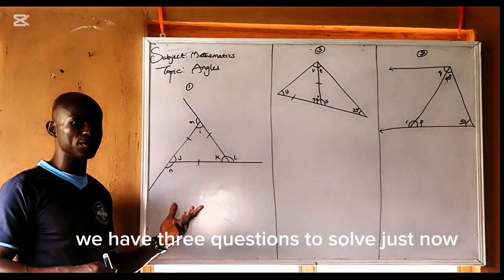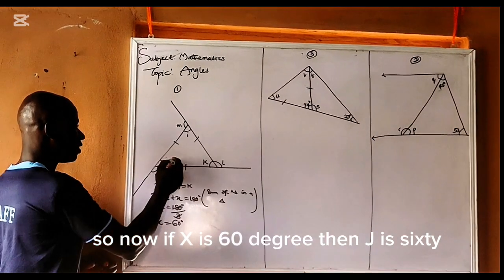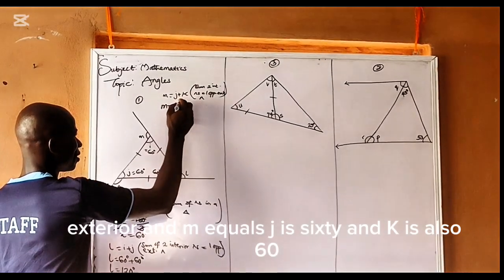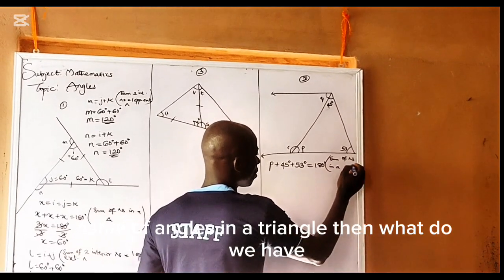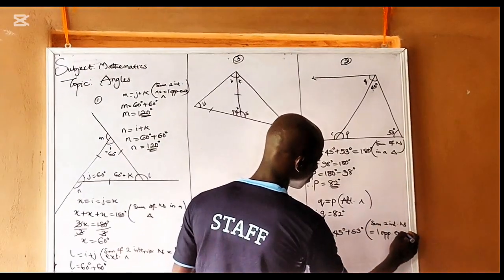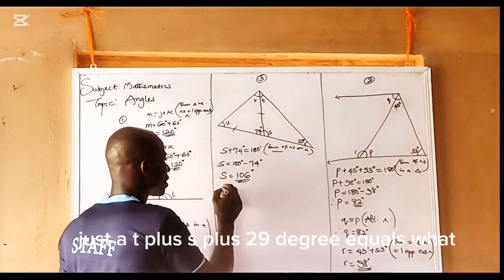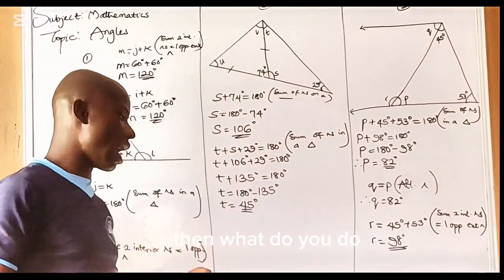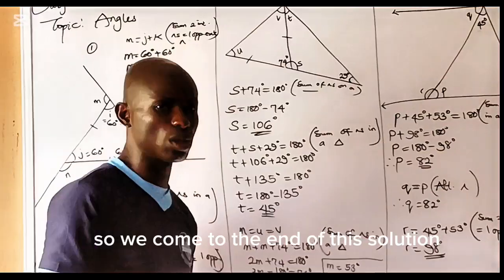Mathematics is fun(More on angles)@MathsTutorEso